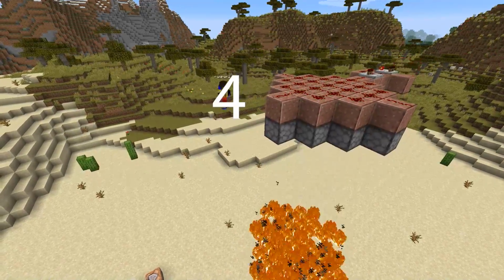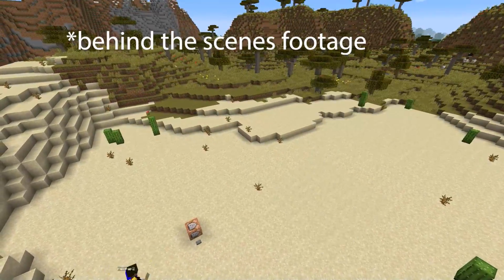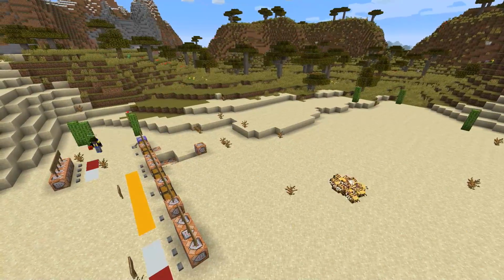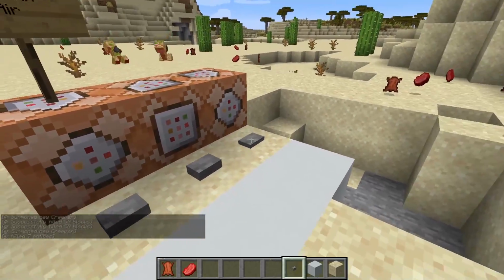50 ways to kill a creeper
The BEST ways to kill a creeper

Hello and welcome to the description. I hope you enjoy the video or have enjoyed the video.This is a family friendly Minecraft channel where I have fun playing my favorite game, and that's about all you need to know about the channel!
Channels
My friends channels

Only if you want to be notified when I make a video... If not, well I hope you enjoy the video!

Stay safe!